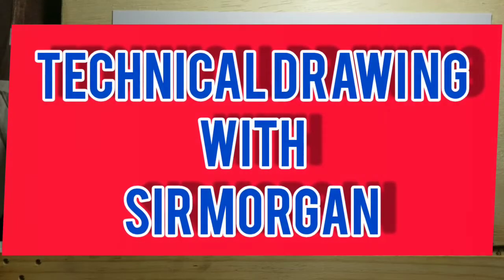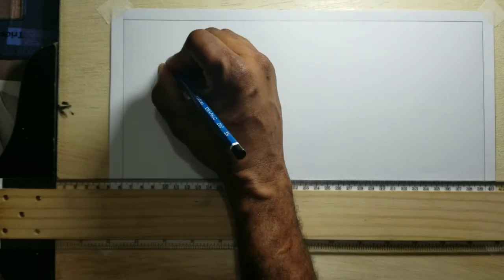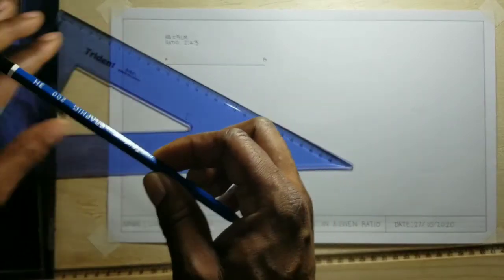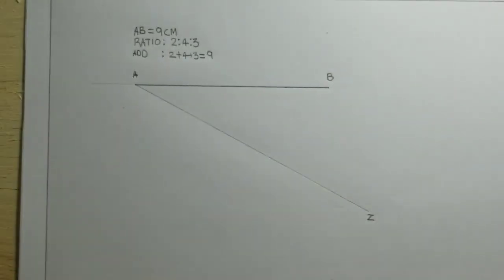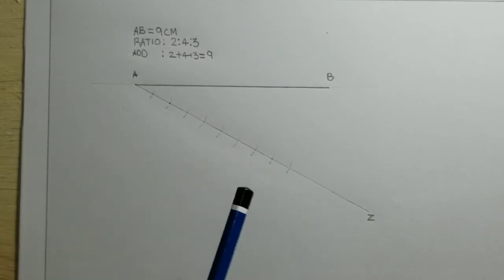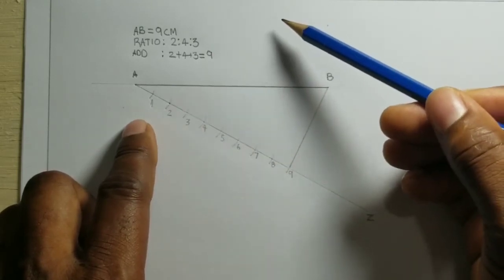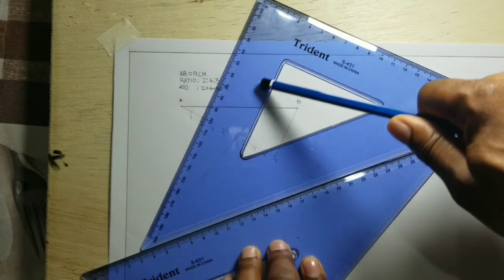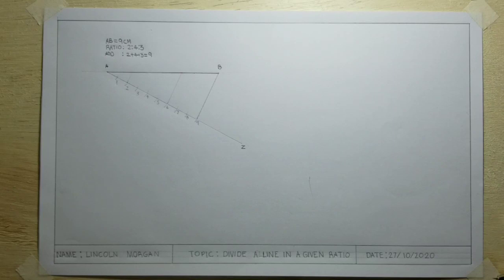TECHNICAL DRAWING: DIVIDE A LINE INTO A GIVEN RATIO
In this video, I will show you how to divide a line into a given ratio. Be sure to watch my video on how to divide a line into equal parts first before doing this activity. The link is below: